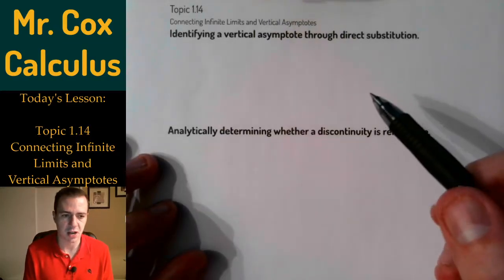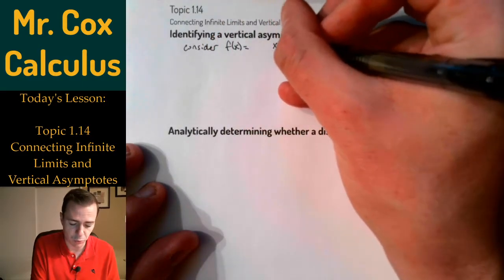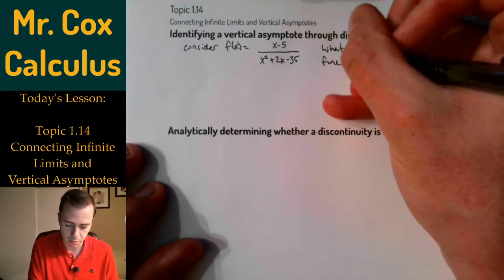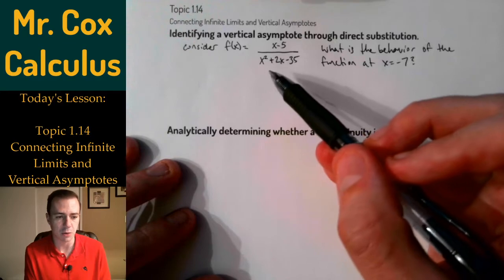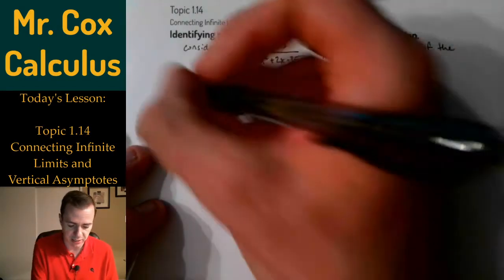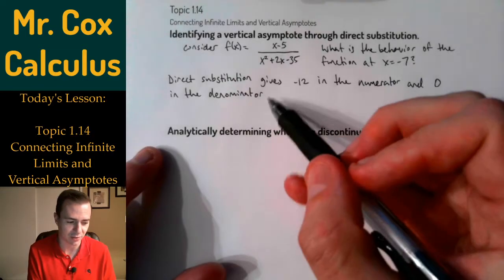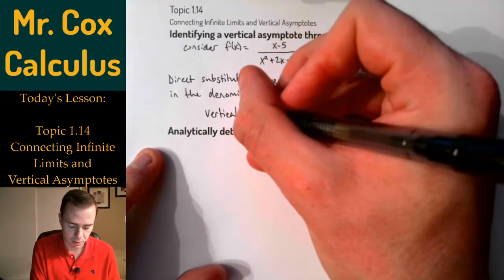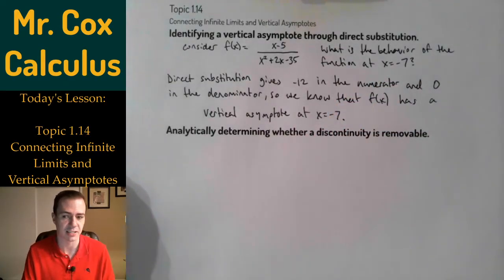Topic 1.14: Identifying a vertical asymptote through direct substitution